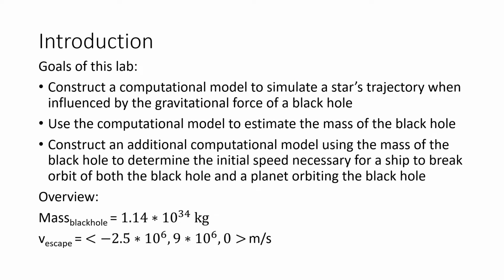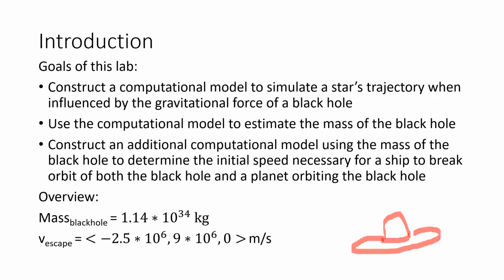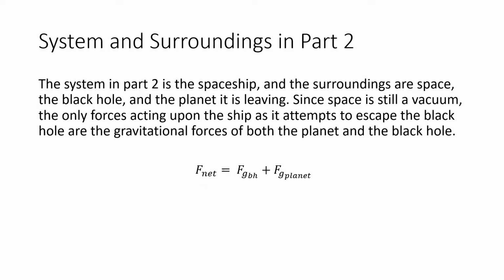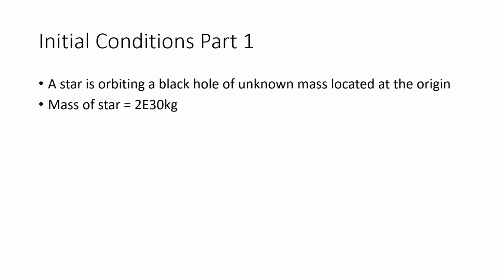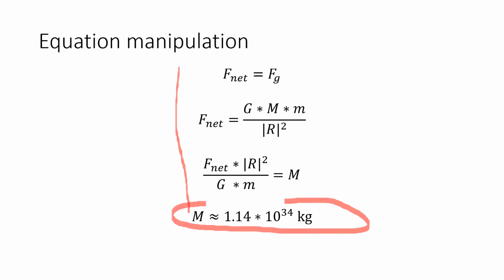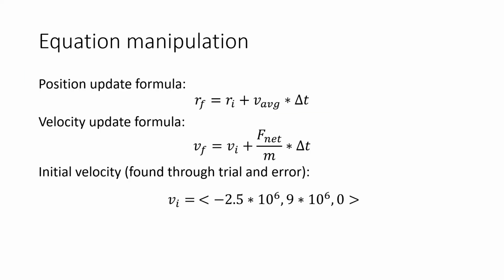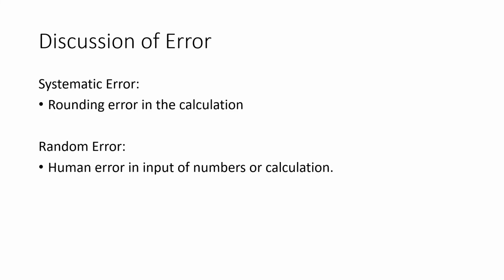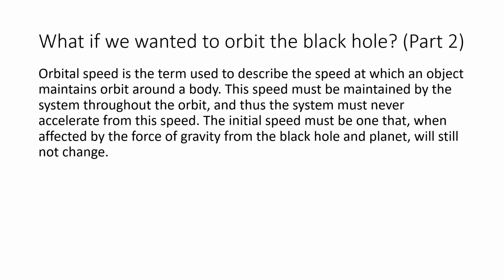Lab 3 Video Physics 2211